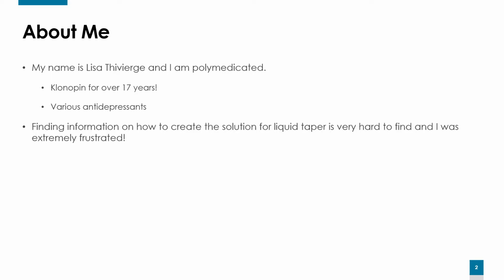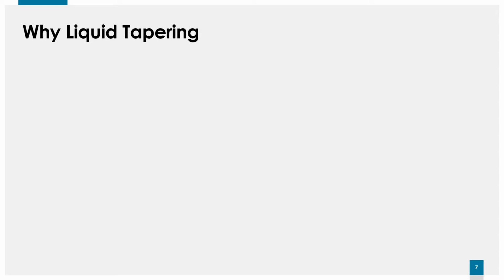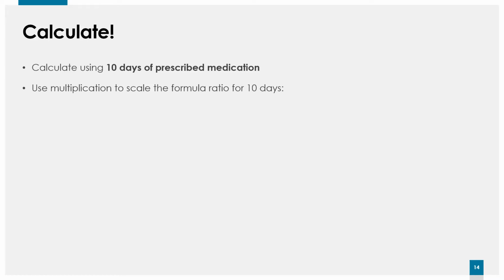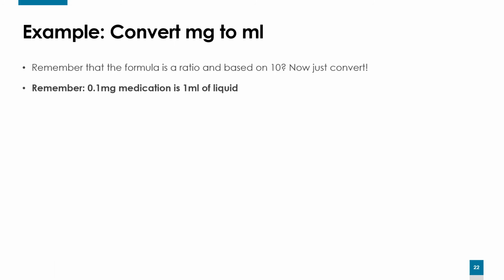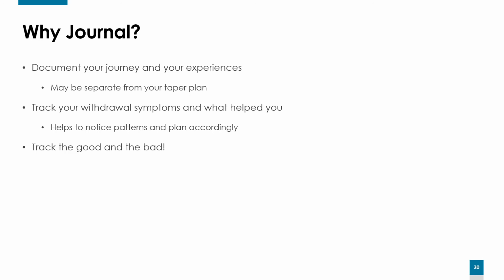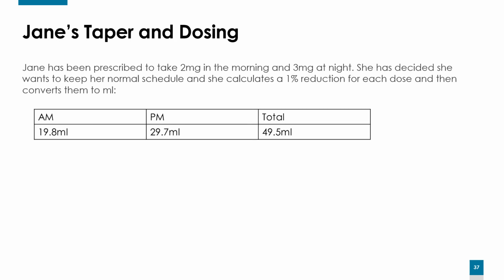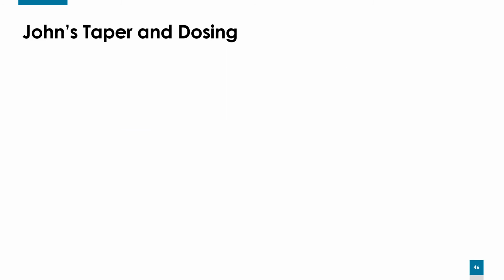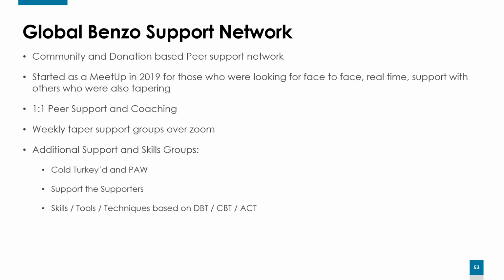How to Make a Liquid for your Benzodiazepine Taper - Part 1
WE NO LONGER SUPPORT USING FULL FAT MILK TO MAKE YOUR LIQUID - it doesn't extract your medication 100%. I've made an update to the video.

The purpose and intent of this presentation is to teach you how to make a liquid solution for a medication taper and how to plan a safe taper. The examples used are for tapering a benzodiazepine, however the principle and application is the same for other psychiatric medications.

This is the first video in a 2 part series. Part 2 is a live demo.

This video will teach you: 1) how to make a liquid compound solution for your benzodiazepine (or other psychiatric medication).
2) how to create a safe taper plan for a weekly reduction.

Note:

1. Do not confuse this method with the 'water titration' method. YOU WILL NEVER TOSS OR DISCARD MEDICATION. When you run out of your liquid compound, you make more.